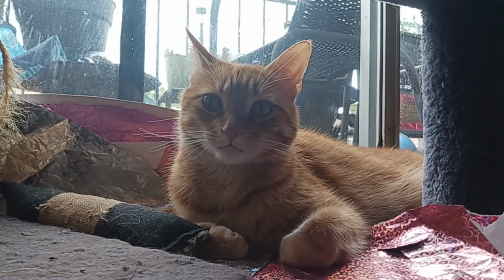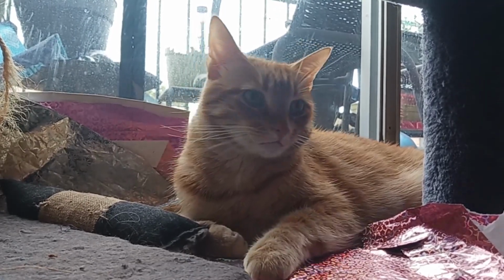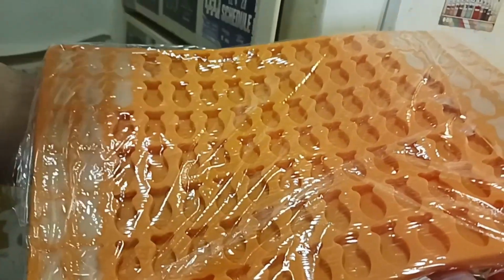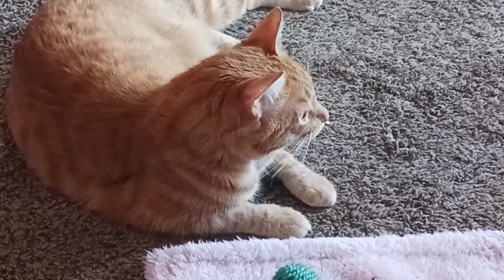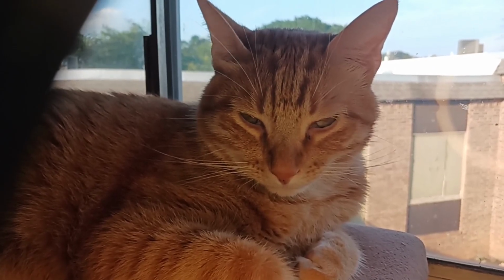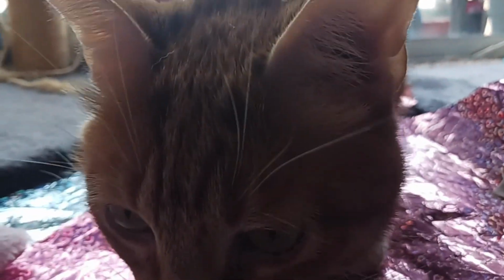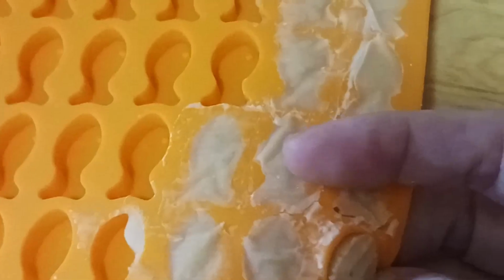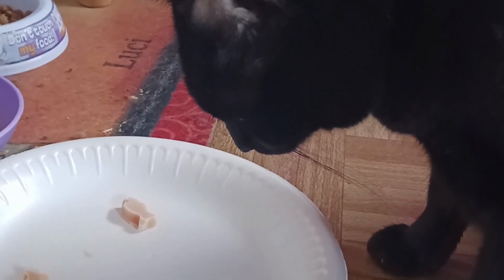Keeping Cool with Luci and Leo: Homemade Cat Popsicles!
It's a scorching summer day, and Luci the Black Cat and Leo the Orange Cat are on a mission to stay cool! Join us in this fun and informative video as we make homemade "popsicle treats" for our feline friends. Luci and Leo love Inaba Churu and Delectables Squeeze-ups, so we'll be using their favorite treats to create these delightful fish-shaped frozen snacks.

In this video, you'll learn:
How to make easy and delicious popsicle treats for your cats using a food-grade silicone mold.
 Other creative ideas for frozen cat treats, including chicken or beef broth ice cubes, wet food popsicles, and yogurt with cat-safe berries.

Watch Luci and Leo's reactions as they try their new frozen treats for the first time! These popsicles are a perfect way to keep your cats cool and hydrated during the hot summer months.

📌 Products Featured: Fish-shaped silicone mold

⭐️purchasing from links earns @RascalandLuci a commission from sales of certain items. Purchases from any of these links get your cat amazing items and helps our channel grow to continue delivering the cat related content you want.

Embrace Pet Insurance

Highly recommended if you need insurance for your pet!